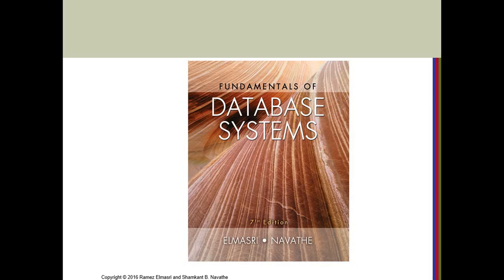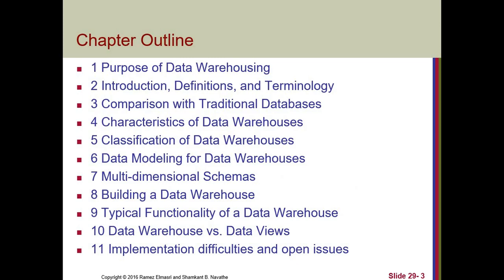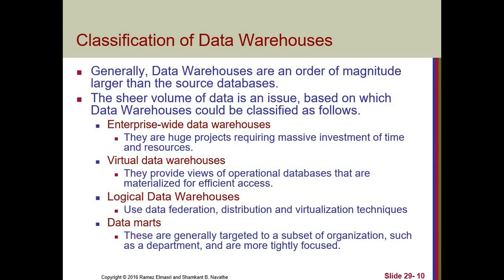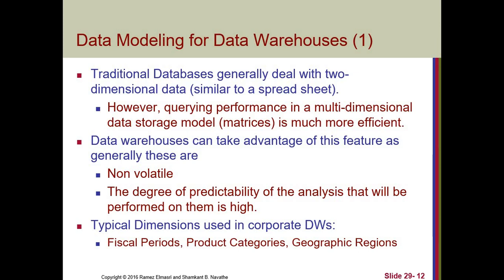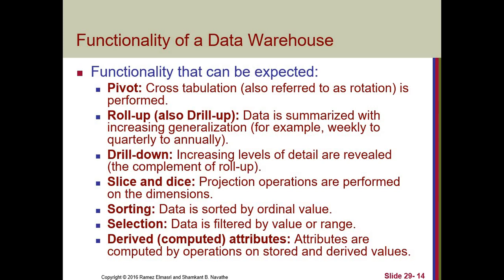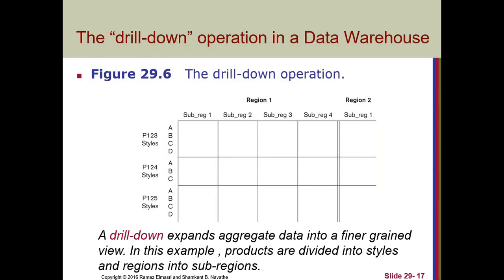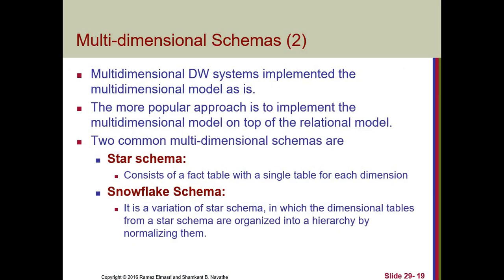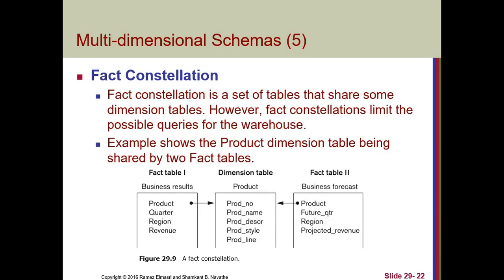Overview of Data Warehousing and OLAP